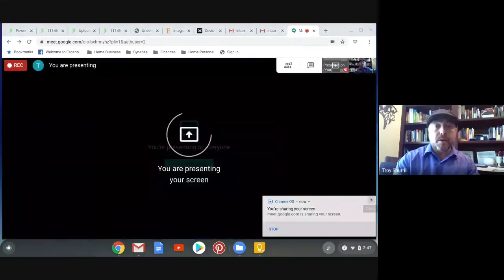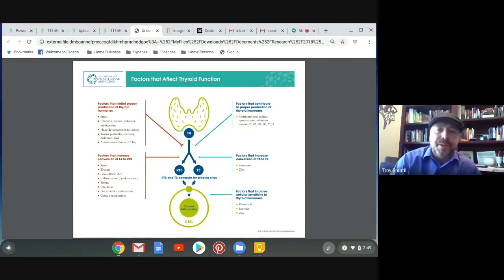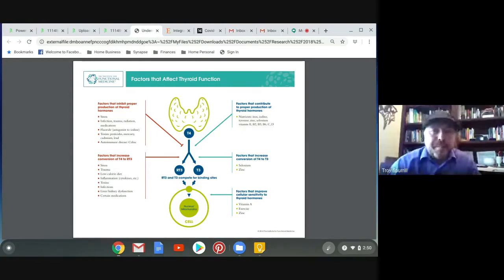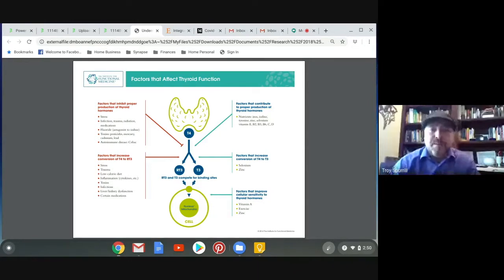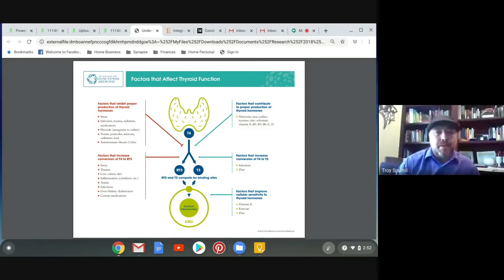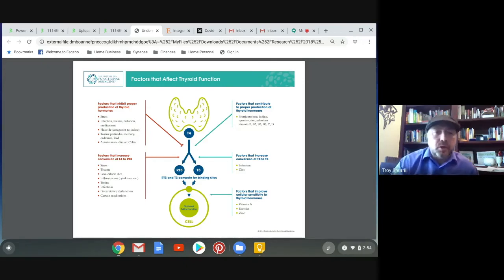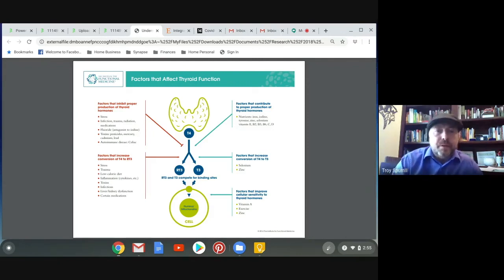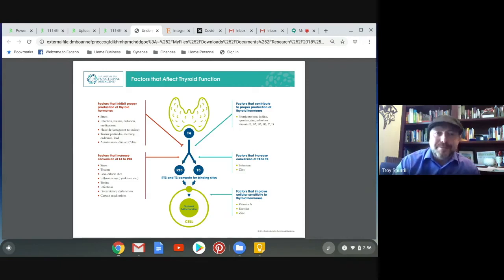Understanding Thyroid Hormone Conversion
Thyroid hormone is the key that starts your body’s engine. You cannot make energy without thyroid hormone. But how does thyroid hormone become activated? Might I have a thyroid conversion problem? What can I do about it? These questions will be answered by Dr. Troy during this short video.

At Synapse, we deal with a high number of people with thyroid issues, including thyroid conversion problems. We routinely run lab testing that shows us the details of how the thyroid is working. These tests are not often performed in a standard medical model. Find our more about your own thyroid function by becoming a patient at Synapse. If you’re interested, go to our and click on Get Started at the top of the page to fill out a brief questionnaire. We’ll call you to set up a free phone consultation to discuss your health goals with one of our team members.